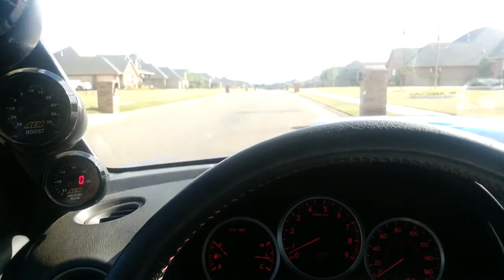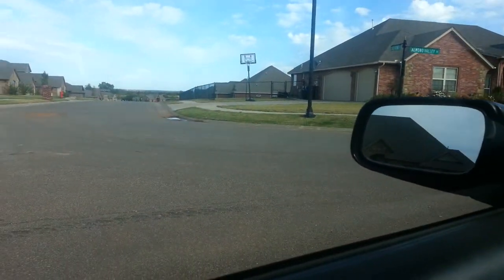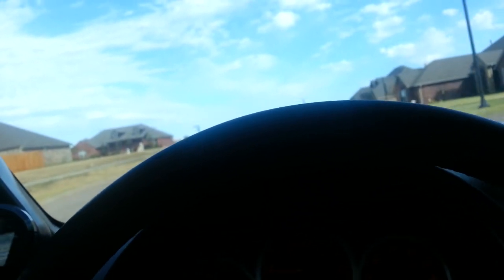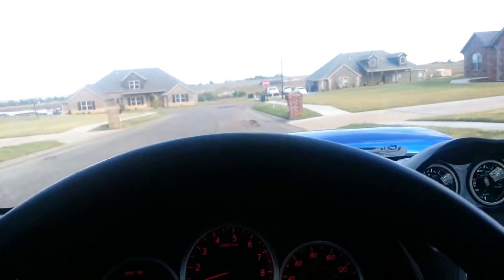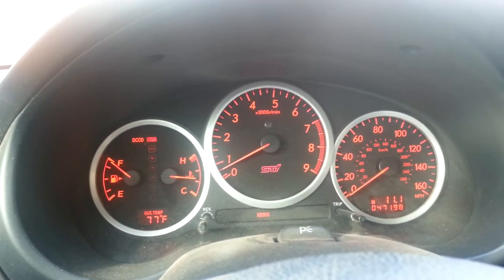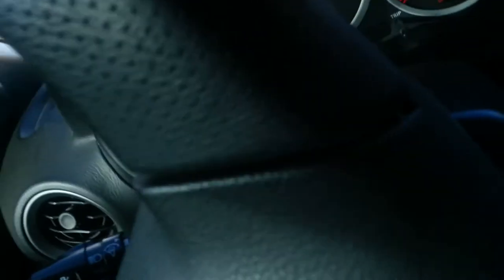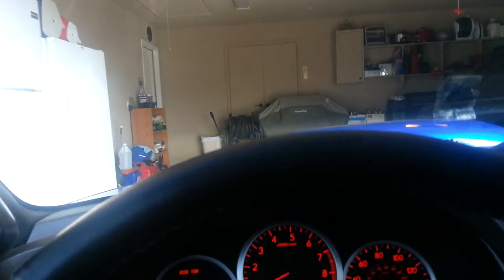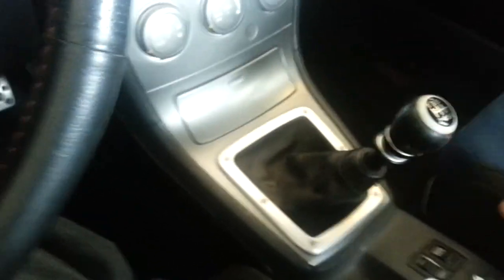Lesson 3.5: (Engaging in 1st, 2nd/ Parking/ Momentum) Learning Stick Shift (Manual) Subaru 07 STI